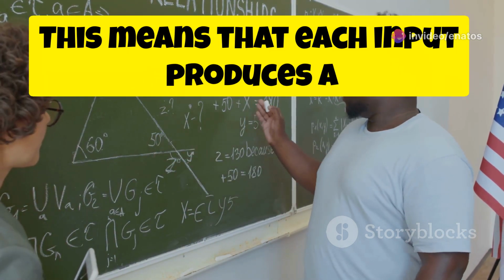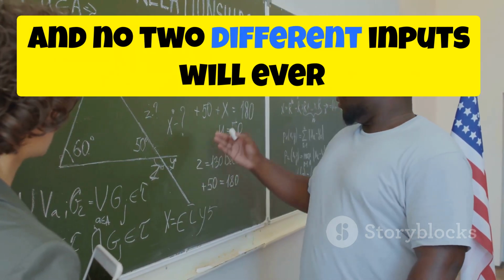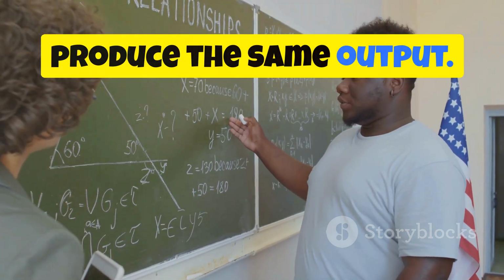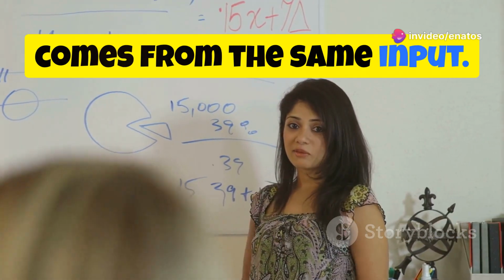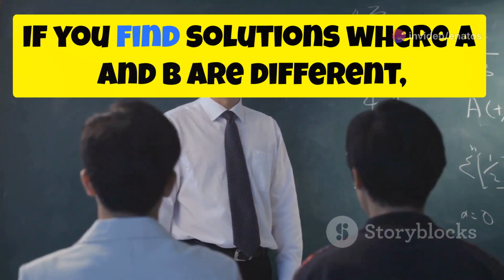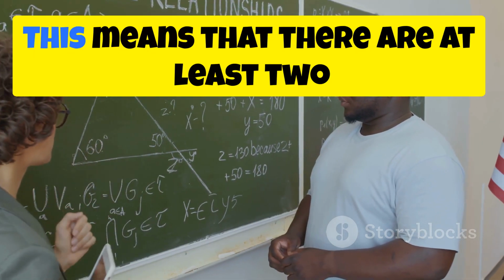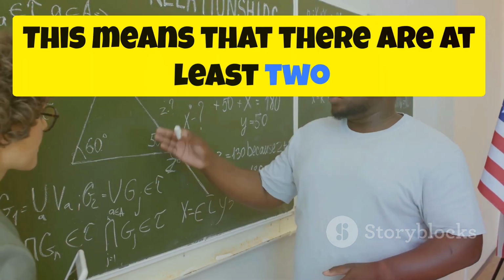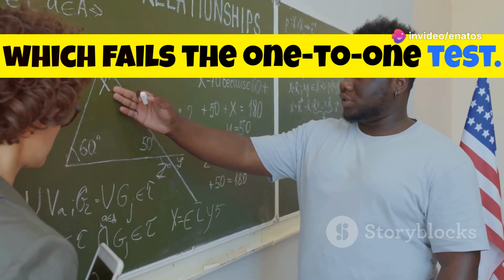Understanding One-to-One Functions in A Level Maths